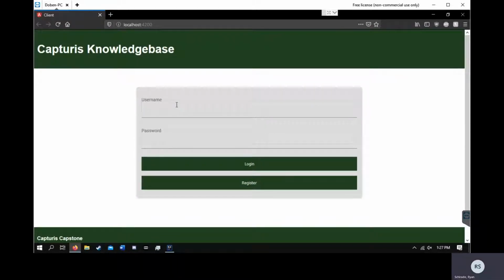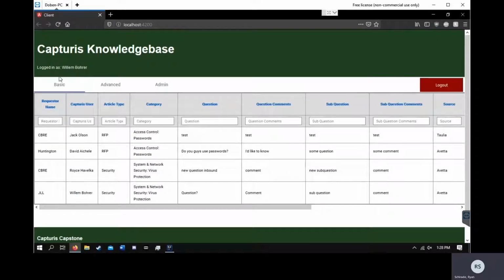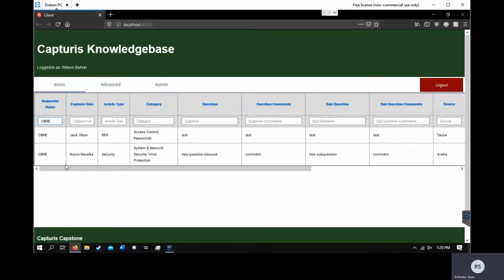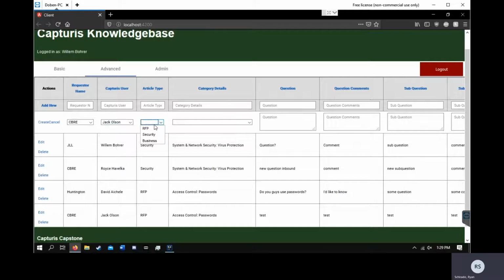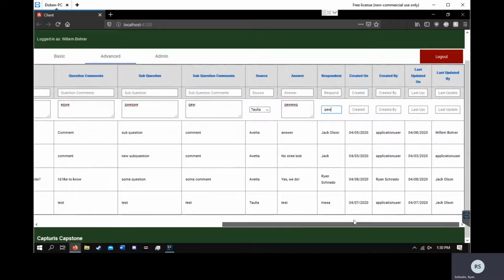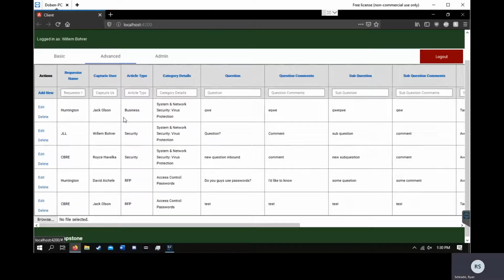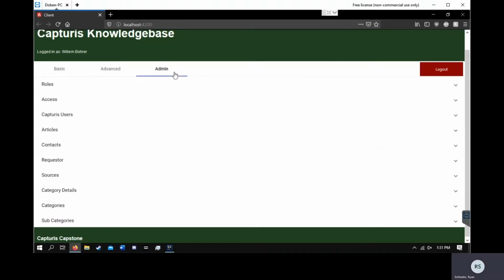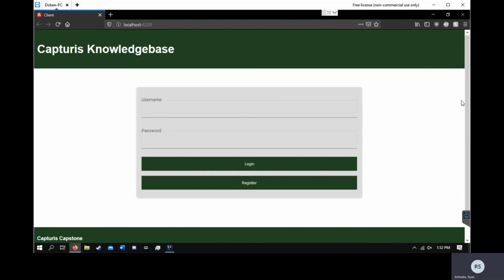Short Video Capturis